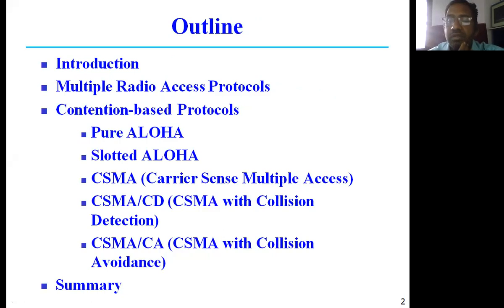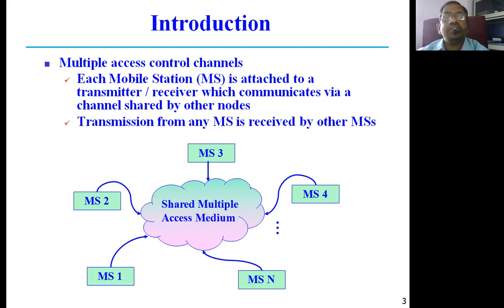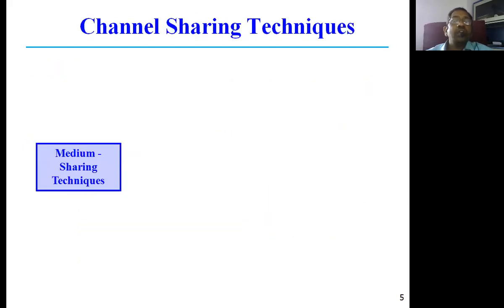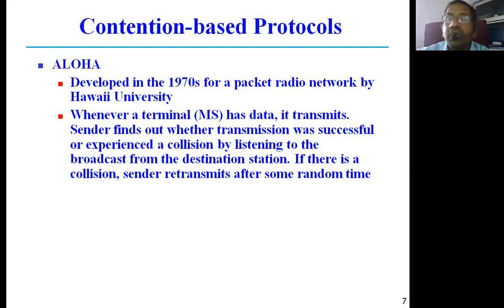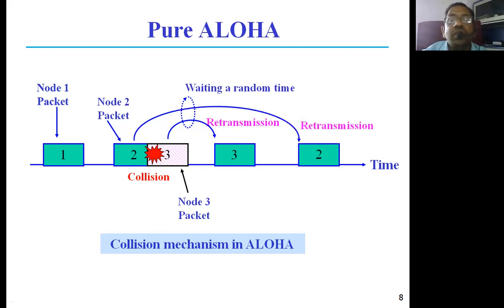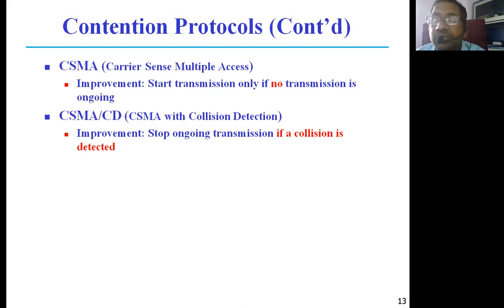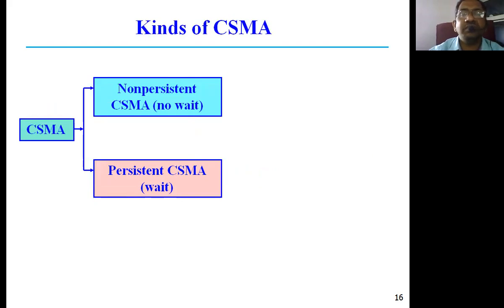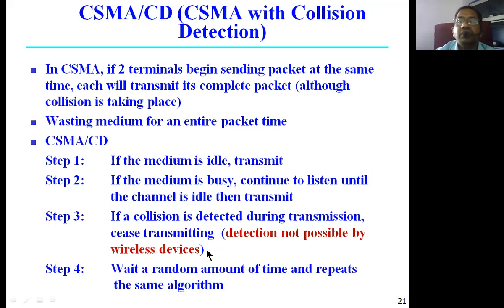MCC 29.01.2021 class-2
CSMA, CSMA/CD, CSMA/CA techniques